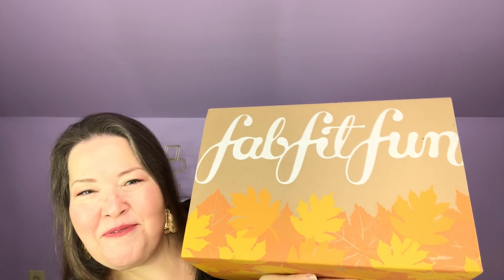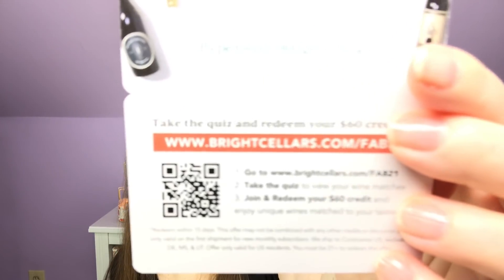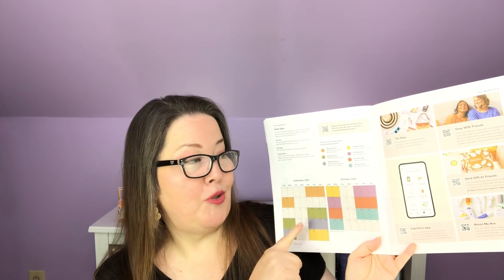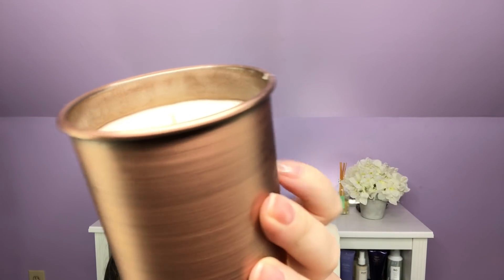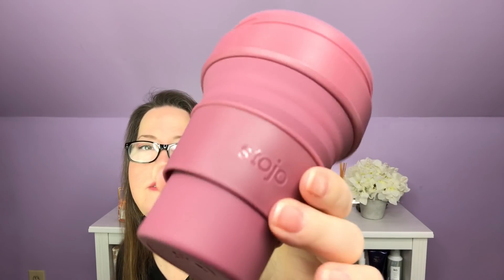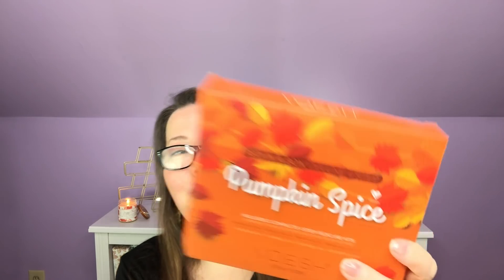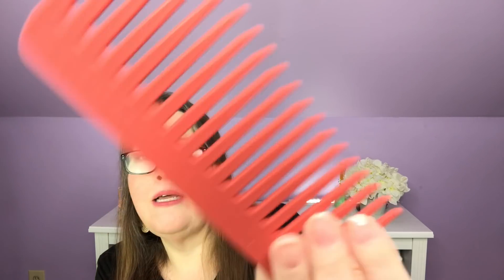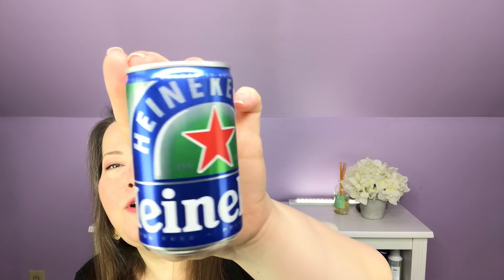Fabfitfun Fall 2021 Unboxing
I get so happy to receive my Fabfitfun boxes. This is the first one I received this season and I love that it has pumpkin and socks and candles...fall items!!

Vine Oh!

If you purchase an annual subscription through this link, you will receive your first box for $1!

Causebox
$10 off your first box!